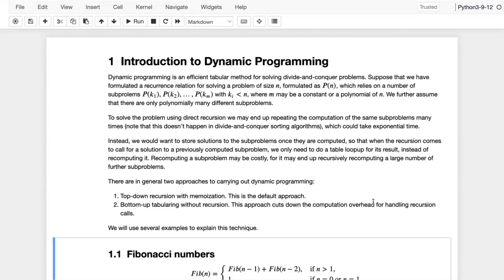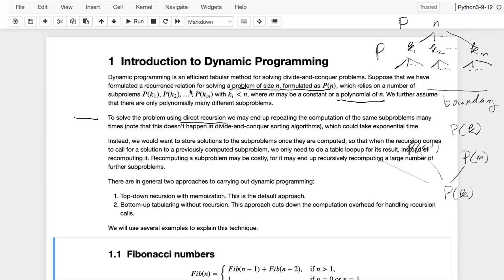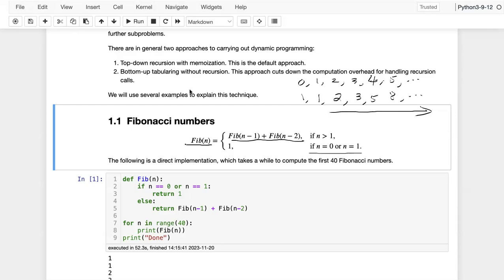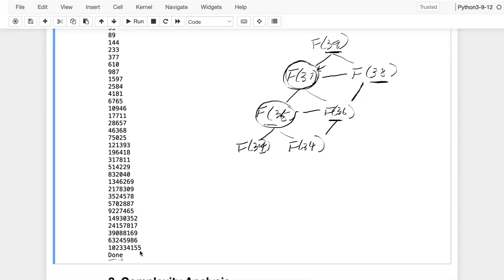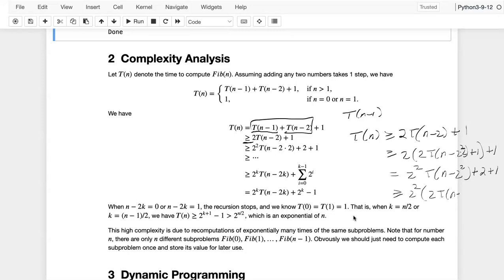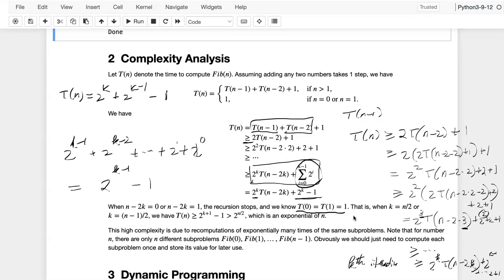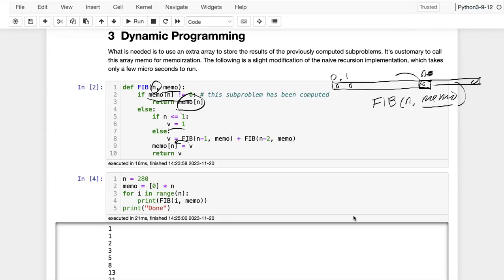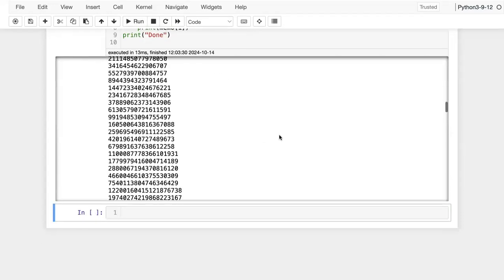Introduction to Dynamic Programming